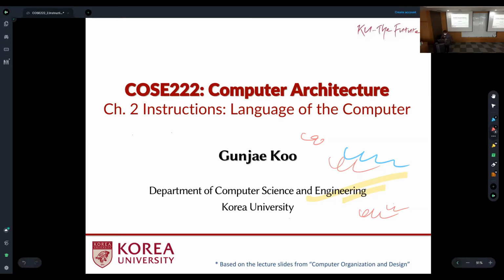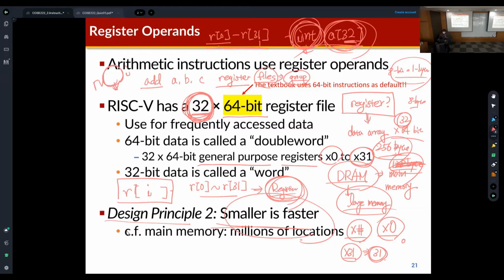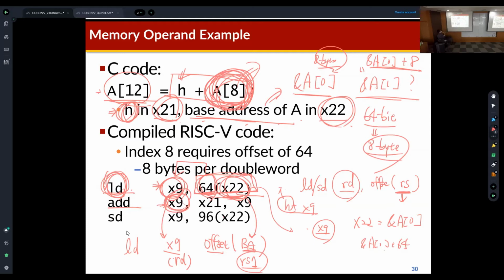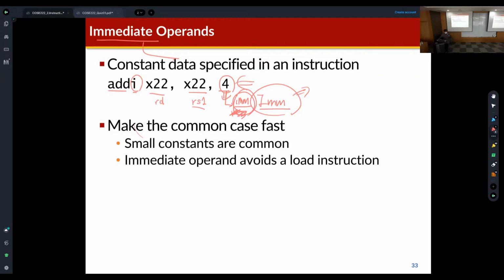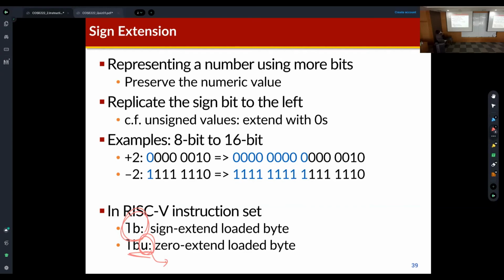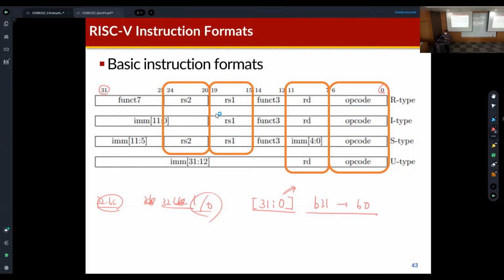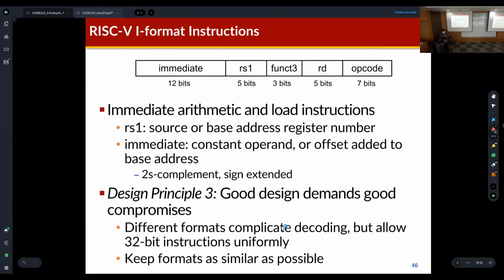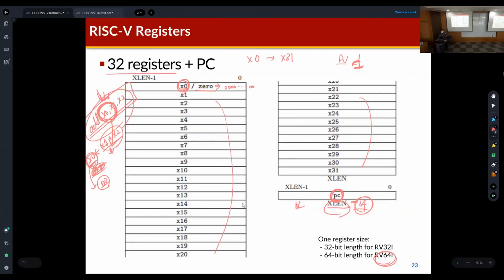COSE222 - Instruction Formats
Day 07 - Immediate Operands, Instruction Formats